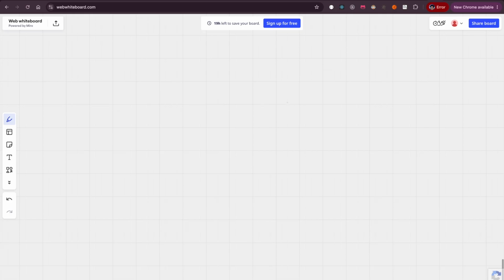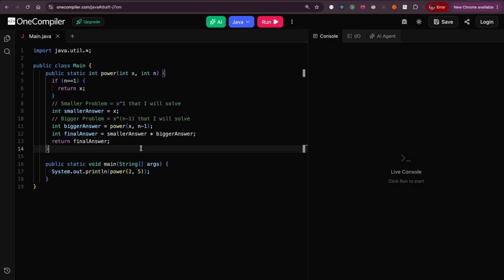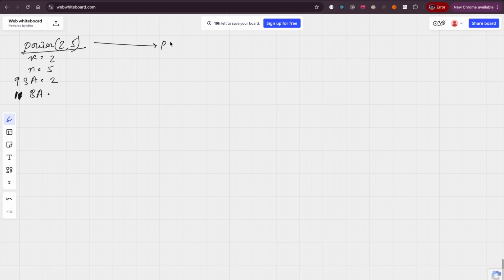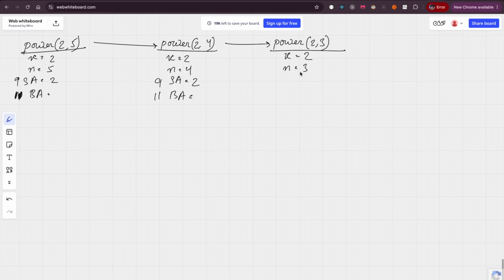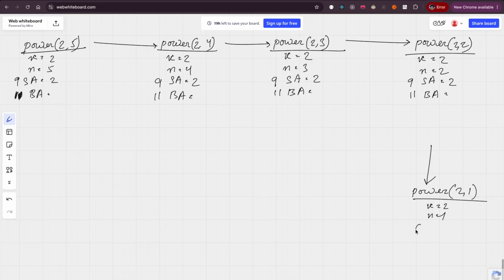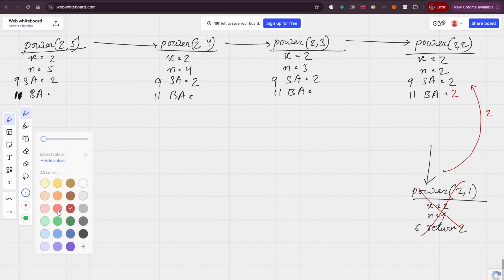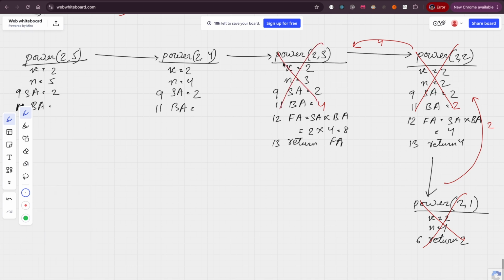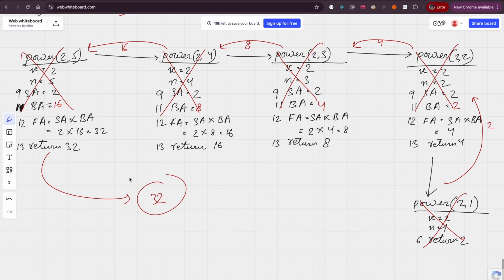How to Dry Run in Recursion | Day 22 | DSA Series for Beginners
One of the biggest challenges in learning recursion isn't writing the code—it's understanding what actually happens during the recursive calls.

In this video, I perform a complete dry run of a recursive solution using the Power(x, n) problem. You'll see exactly how recursive calls are made, how they reach the base case, and how the answers are combined while the recursion stack unwinds.

In this video, you'll learn:

✅ How recursive function calls are executed step by step
✅ How the recursion stack works
✅ What happens before and after the base case
✅ How recursive calls return their answers
✅ Complete dry run of the Power(x, n) recursion problem

If recursion has always felt confusing, this video will help you build the intuition needed to solve recursion problems confidently.

This video is part of our DSA Bootcamp, where we cover Data Structures & Algorithms from the ground up with interview-focused explanations and coding practice.

- Recursion
- Java
- Coding Interviews
- System Design
- Software Engineering